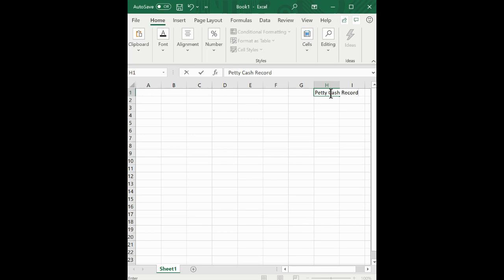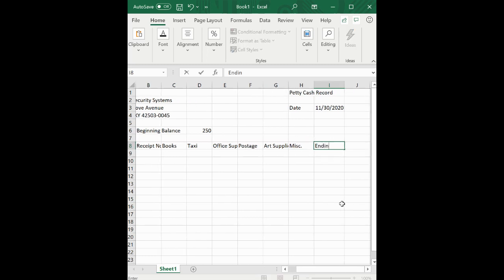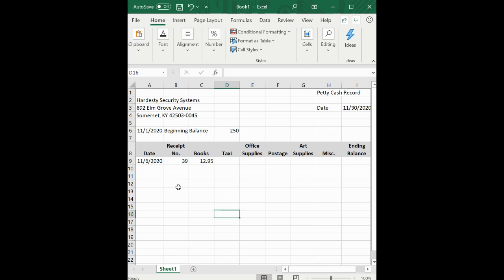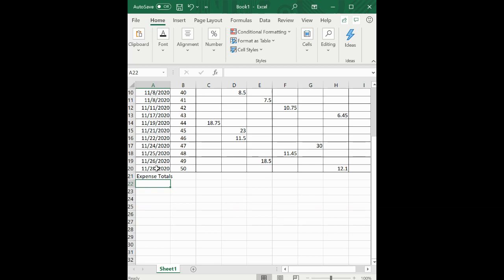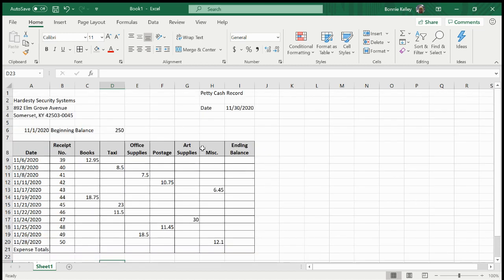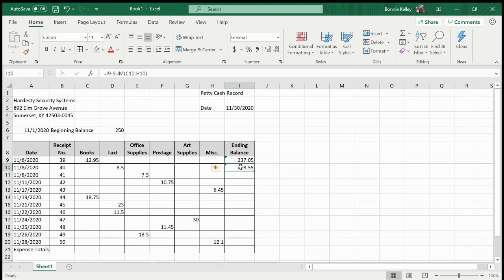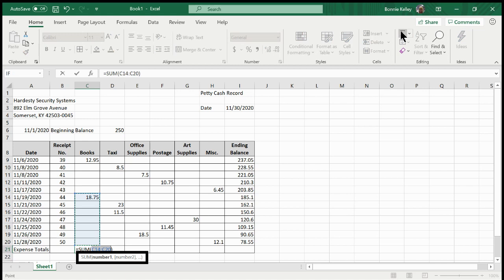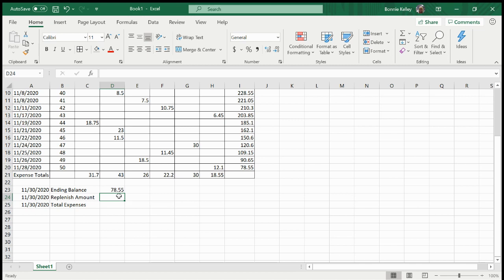8-2 Activity 2 Petty Cash Record